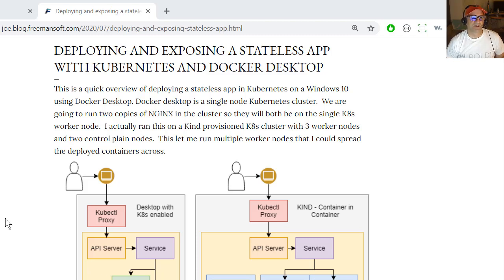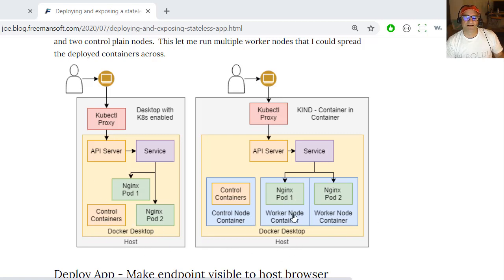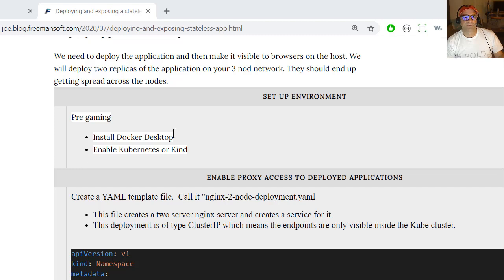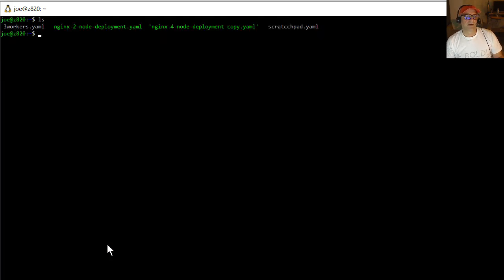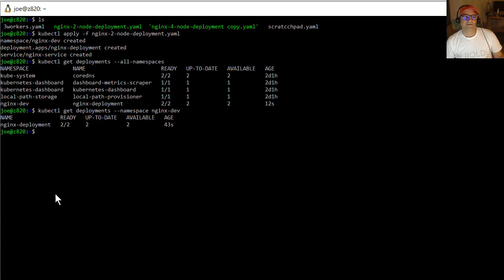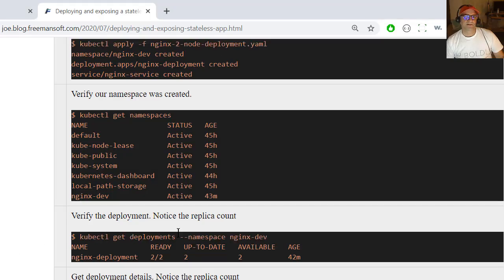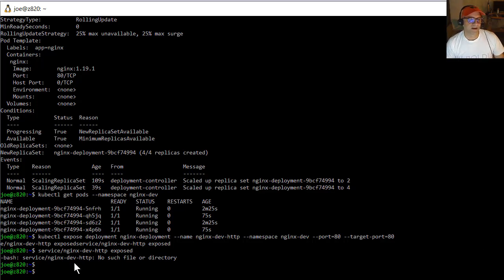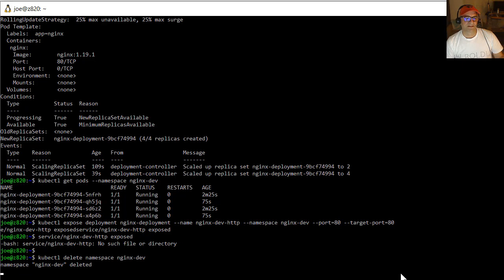Deploy Stateless app in Kubernetes on the Desktop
This is a quick overview of deploying a stateless app in Kubernetes on a Windows 10 using Docker Desktop. Docker desktop is a single node Kubernetes cluster.  We are going to run two copies of NGINX in the cluster so they will both be on the single K8s worker node.  Kubernetes apps aren't visible to the host machine by default so we will use the kubctl proxy to provide access.